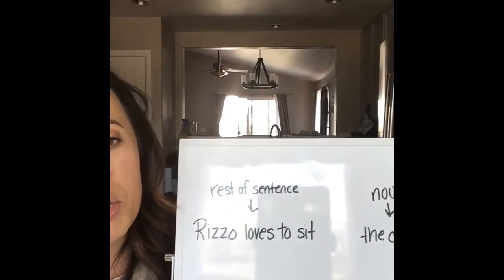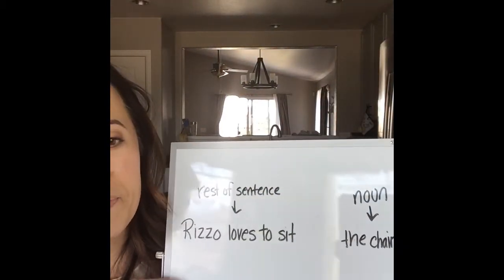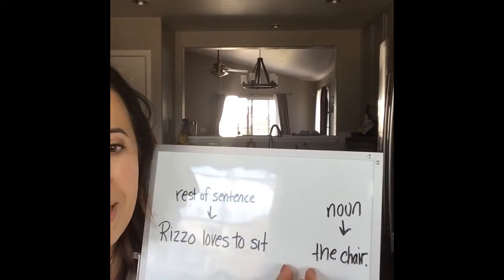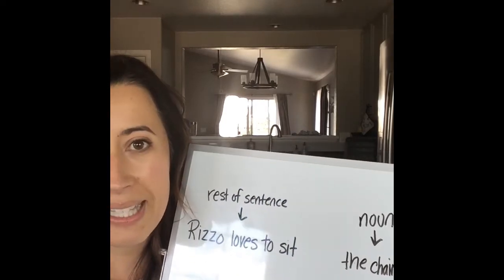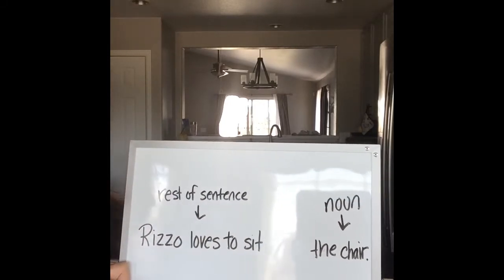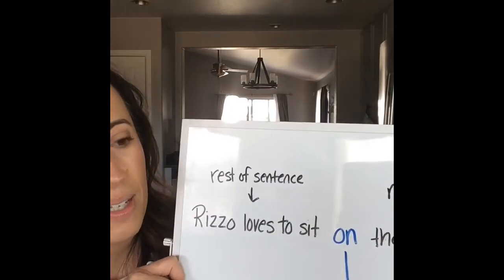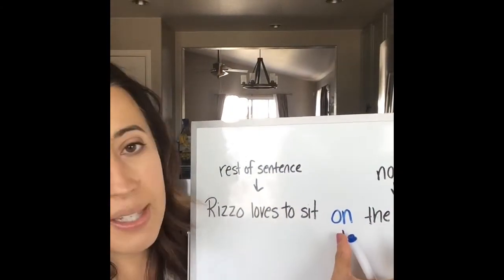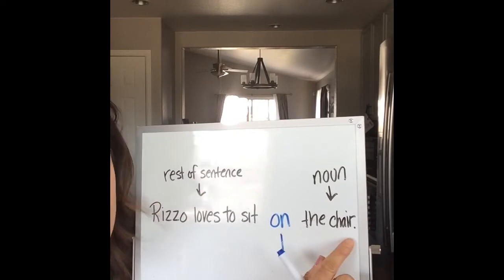Poetry - Lesson 5 (4/14/20)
Let’s review prepositions and use them to create today’s poems!